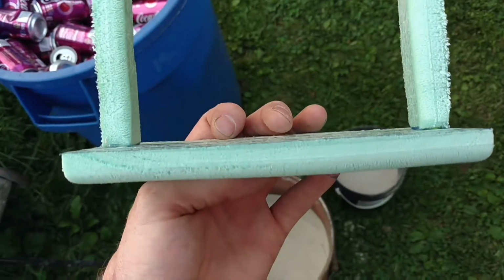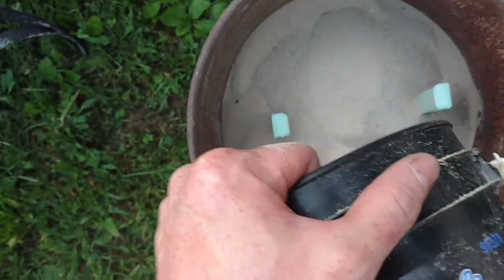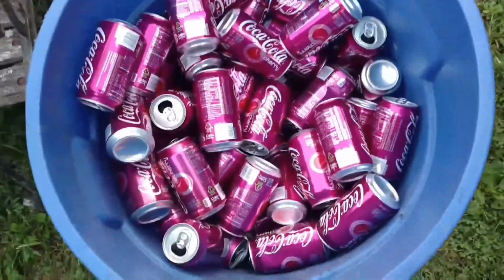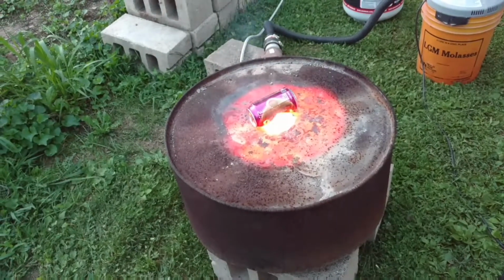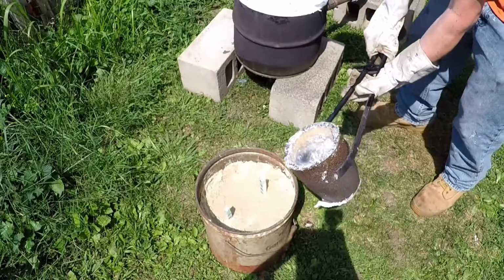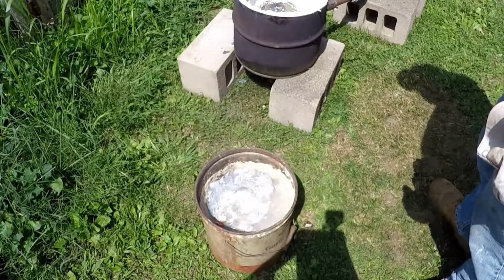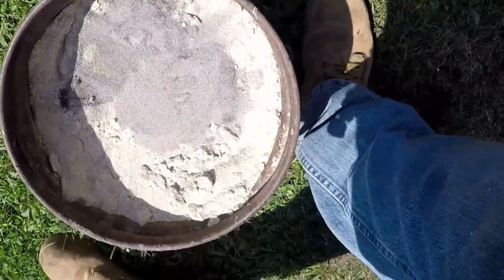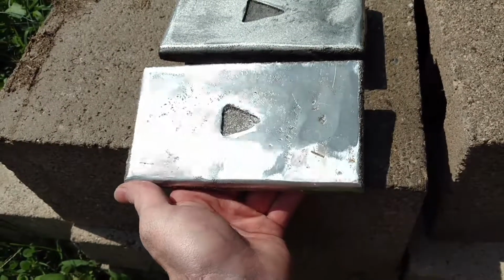Casting an aluminum play button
Melting aluminum cans down and casting a youtube play button.